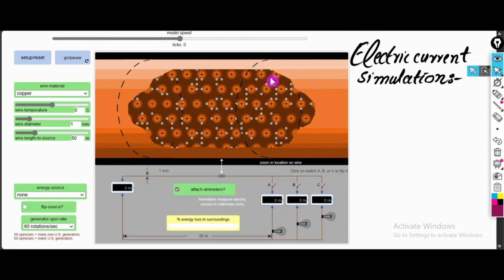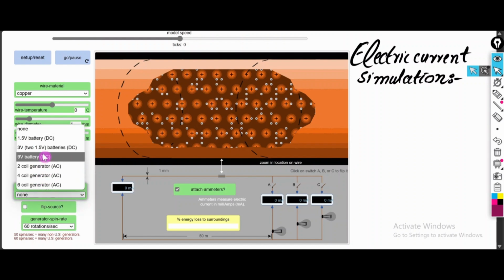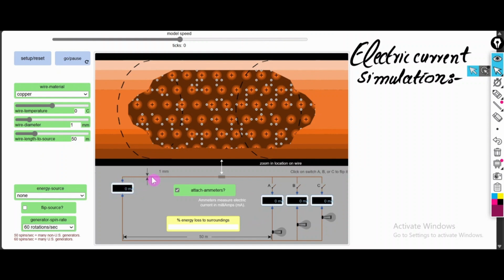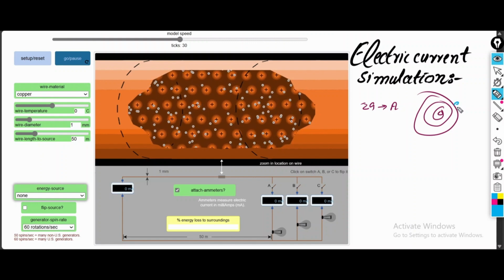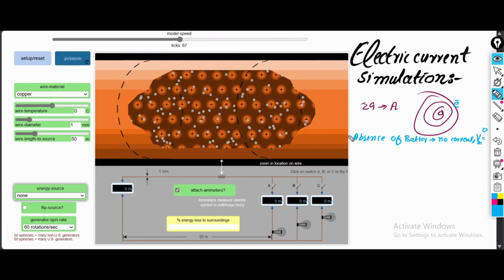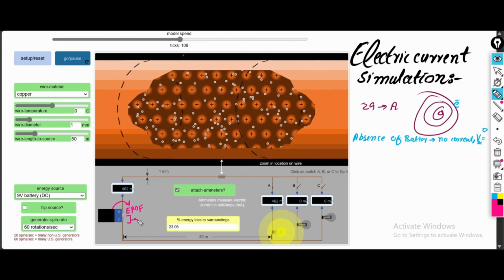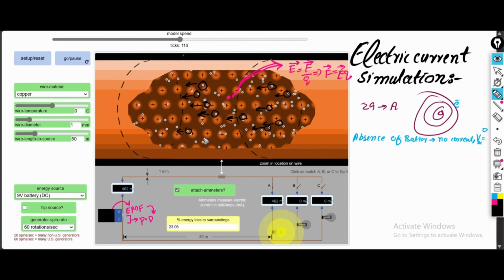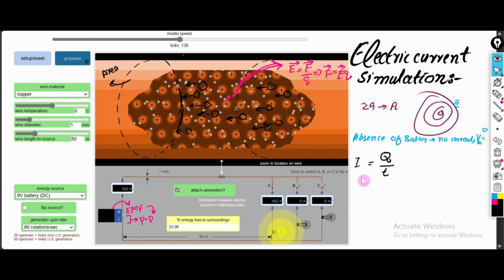simulation of electric current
"Electric Current Simulation: Learn Physics with Virtual Experiments"
"Interactive Electric Current Simulation for Beginners"
"Electric Circuits Explained Through Simulation"
"Simulating Electric Current: Fundamentals Made Easy"
"Simulation of Electric Current: Understanding Current Flow in Circuits"

00:39 What is electric current?
02:10 Metal in the absence of battery and in the presence of battery
03:43 what is the origination of electric current?
04:45 what is the formula for electric current?
05:38 what is the unit of electric current?
05:59 what is steady current?